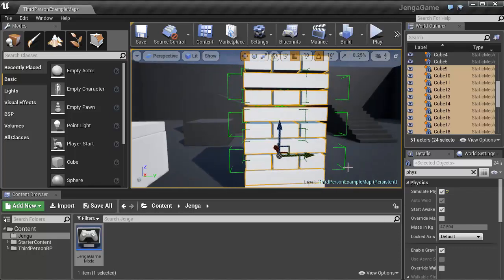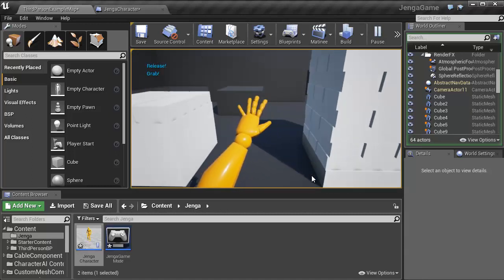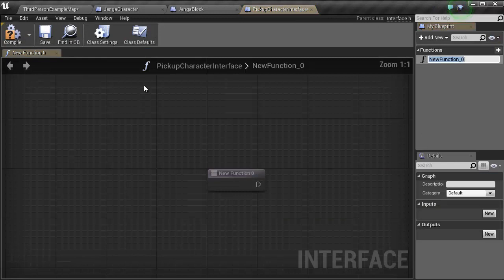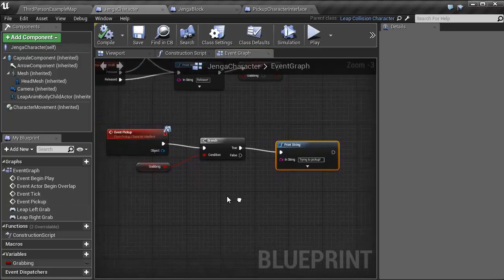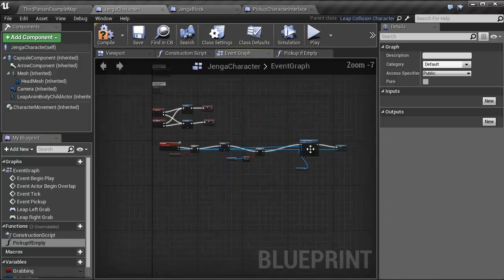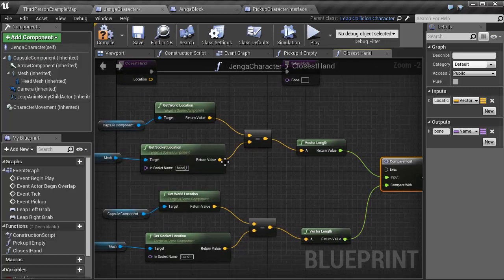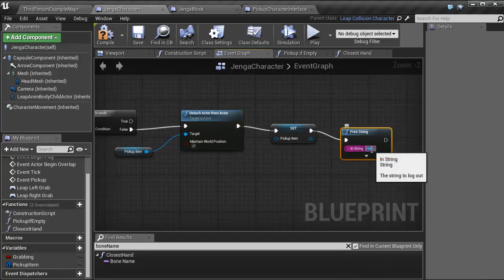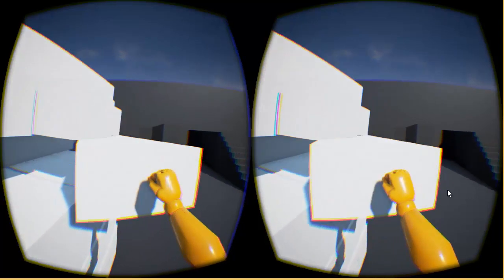UE4 Leap Motion VR Jenga - Part 2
Learn how to use the UE4 unofficial leap motion plugin to make a basic jenga game.

Part 2 teaches how to use Input Mapping system to enable you to pickup and drop jenga blocks.